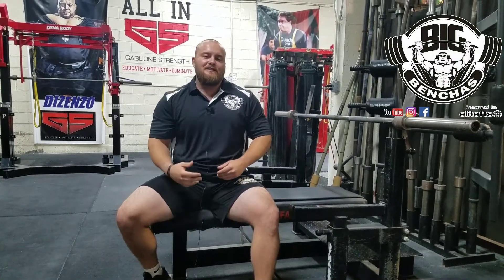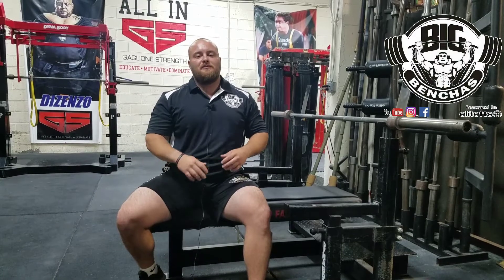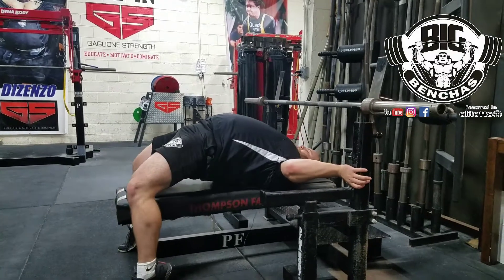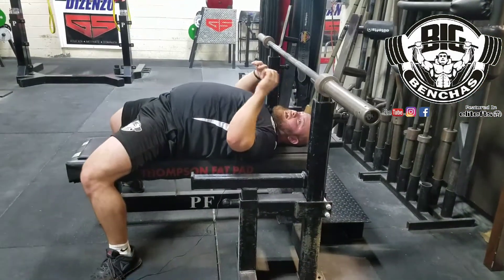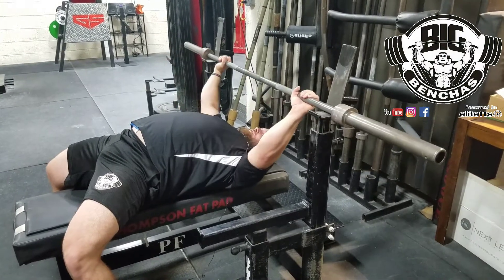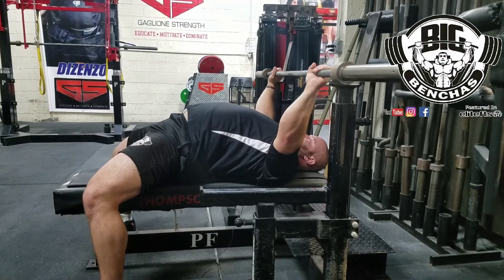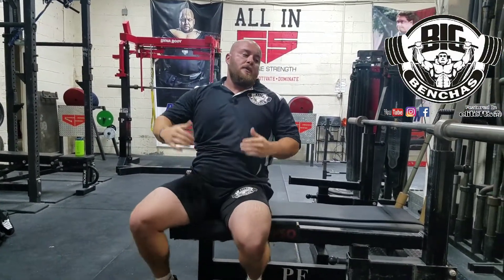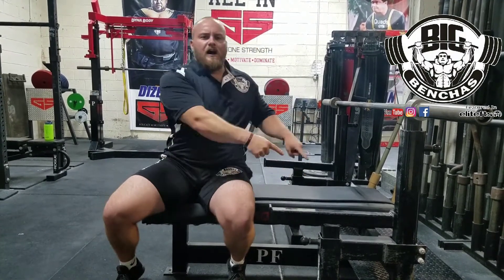Critical Component To Benching - Proper Take Out